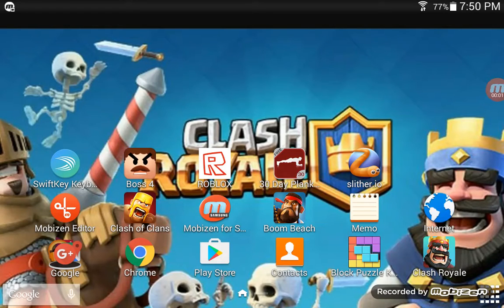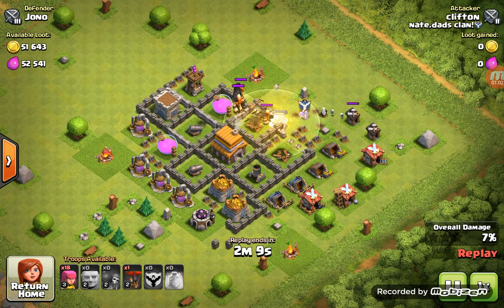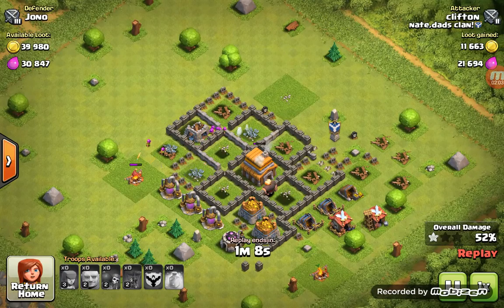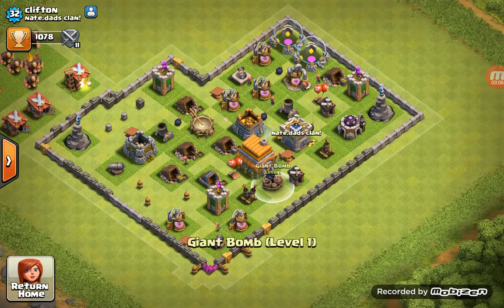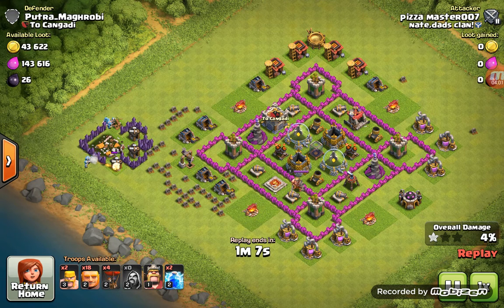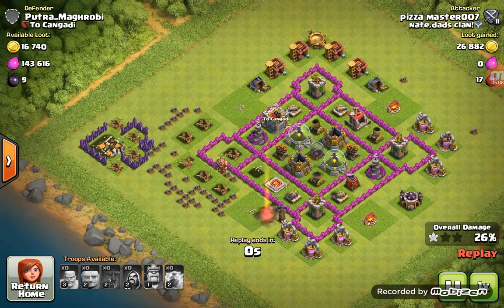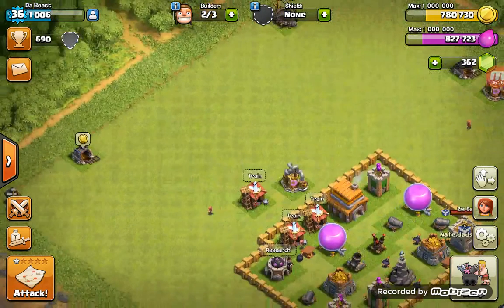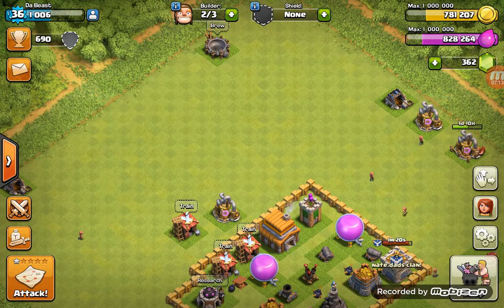Three star Vs one star